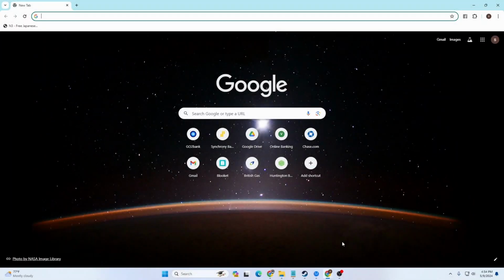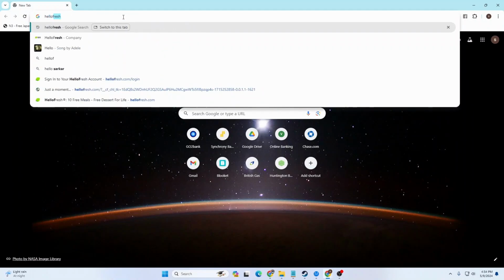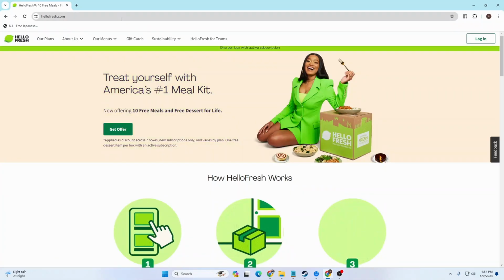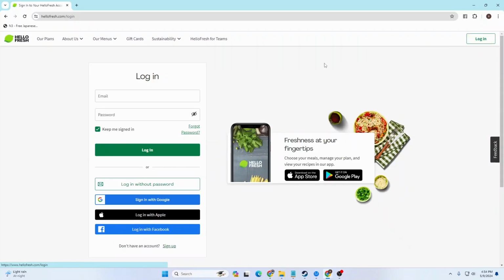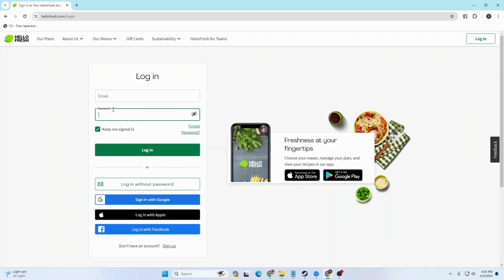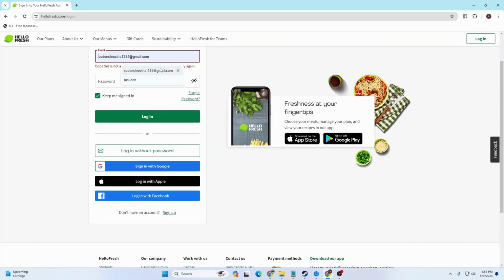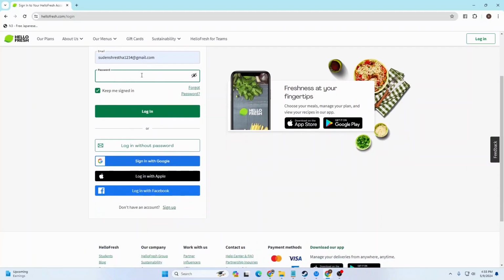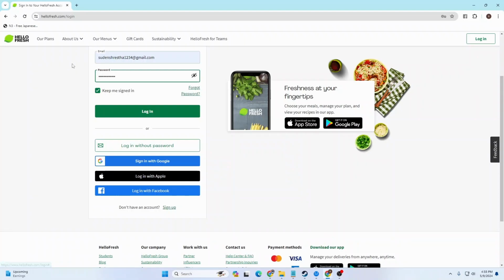How to Login HelloFresh Account?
How to Login HelloFresh Account Online on PC? TutorialGuru

Welcome to TutorialGuru, your go-to destination for tech tutorials and guides! In today's tutorial, we're exploring online account management with HelloFresh and showing you how to log into your HelloFresh account online on your PC. Whether you're managing your meal plans, updating your preferences, or accessing exclusive recipes, logging into your HelloFresh account online offers convenience and control, and we're here to walk you through the process.